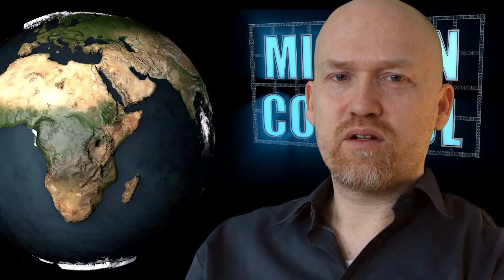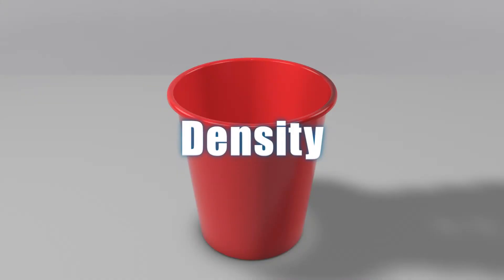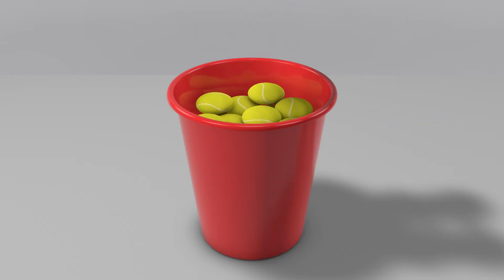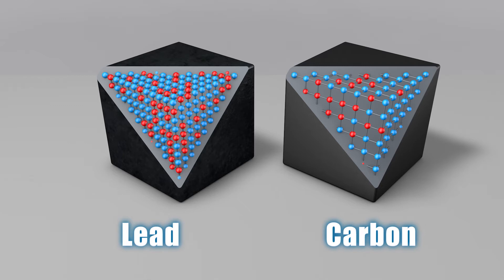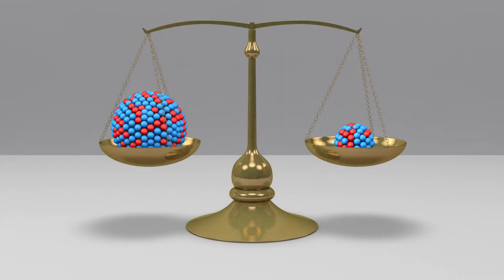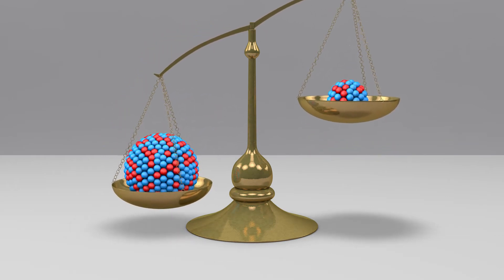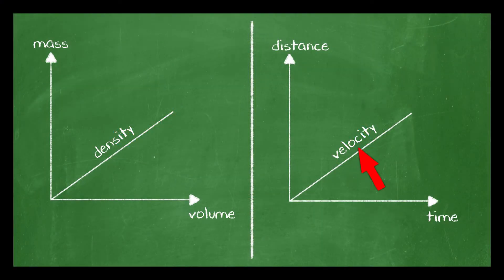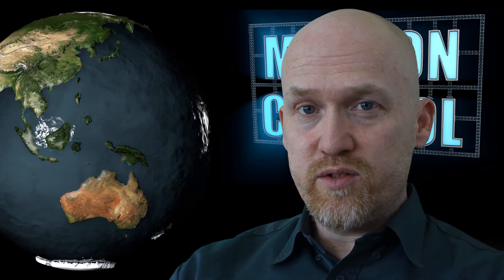Density vs Gravity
This video takes on the issue with flat earth and density.